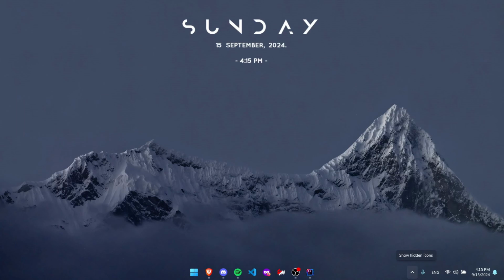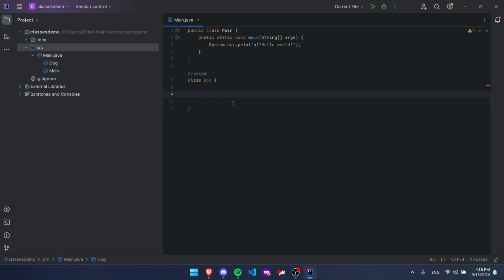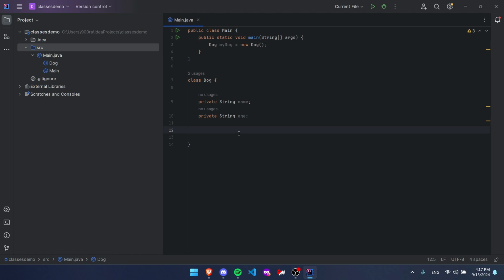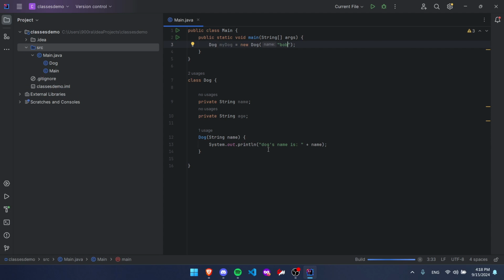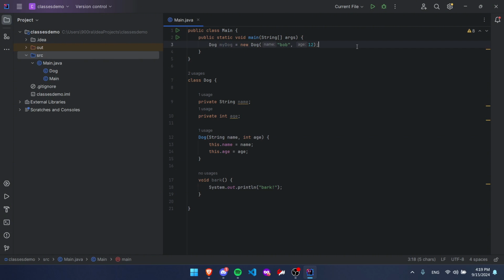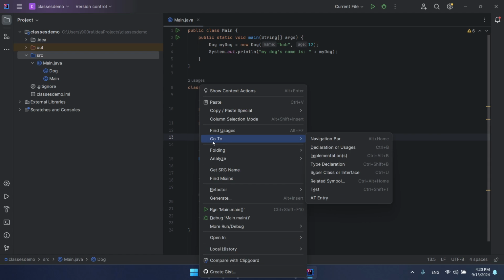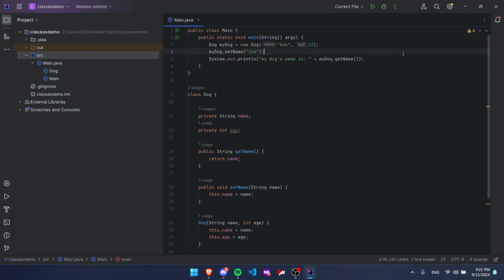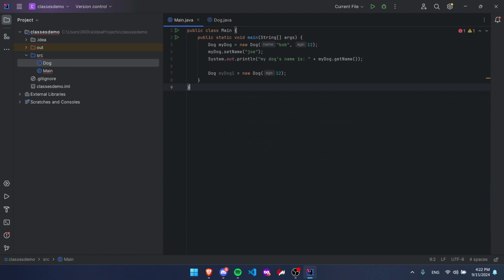CLASSES in JAVA | Simple & Easy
In today's video, I’ll be showing you how to use classes in Java. It's super easy and will help you understand one of the core concepts of Java programming! Today, we’ll focus on the basics of classes and objects, and maybe in the future, I can make a video on more advanced concepts like inheritance and polymorphism.

● aromatic by massobeats